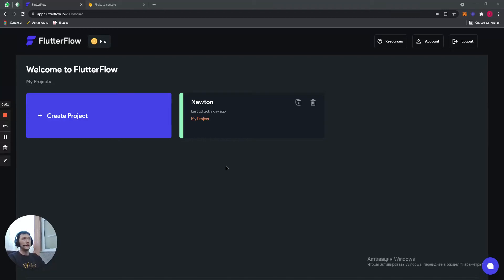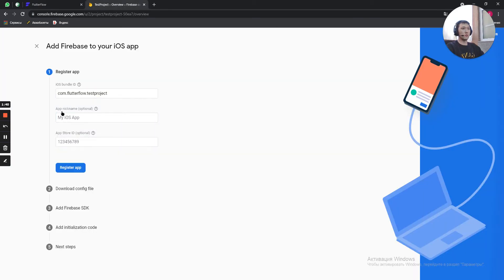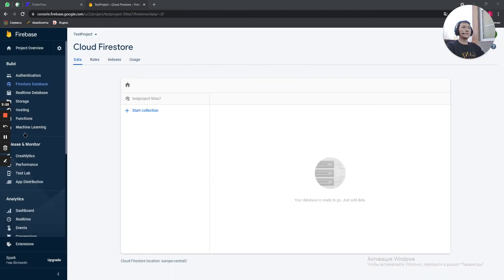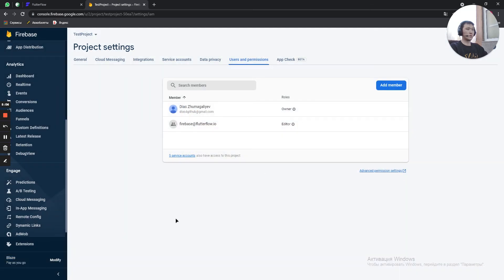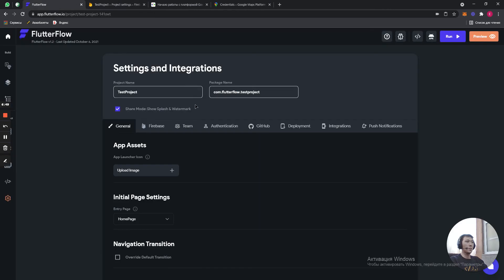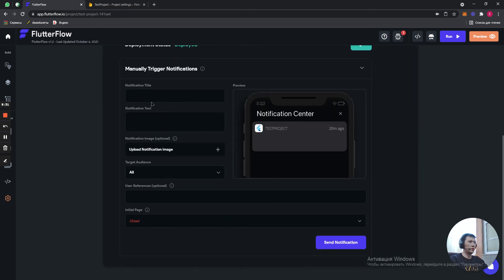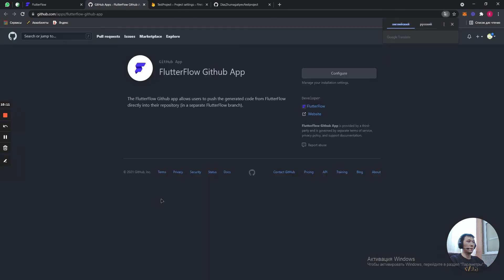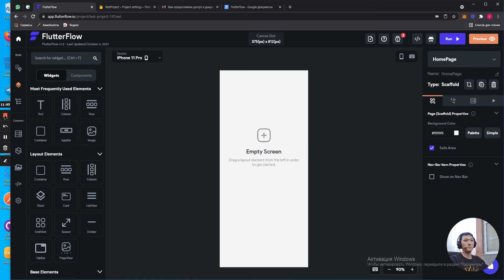FlutterFlow First setup | Flutterflow + Firebase + Push notifications + Google Maps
This video will help you to setup flutterflow project, firebase and google maps.